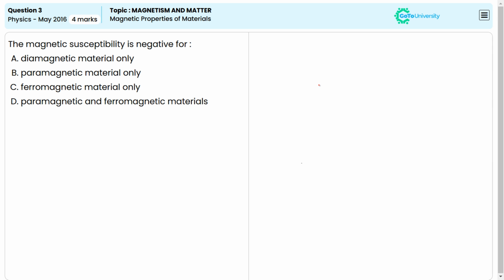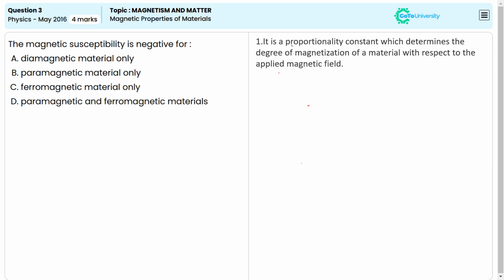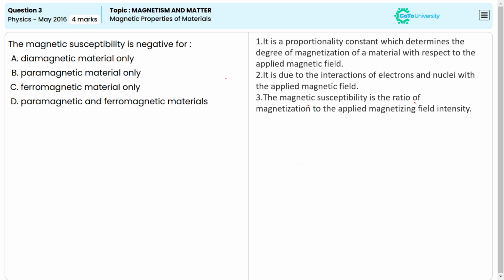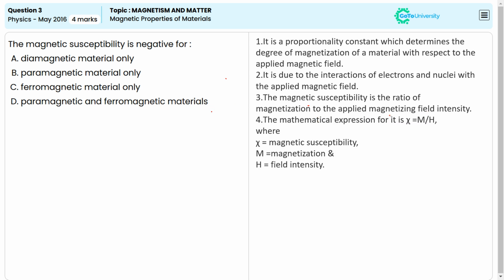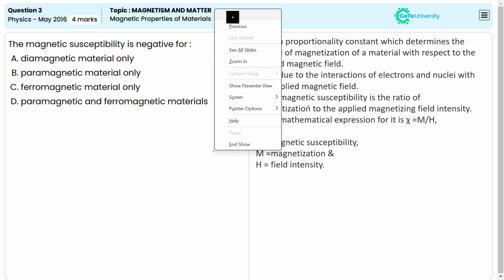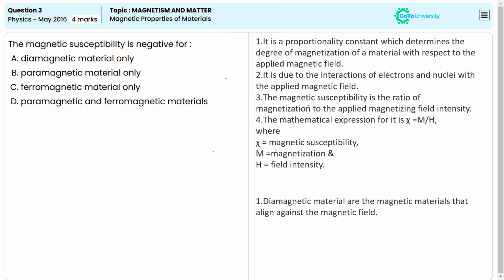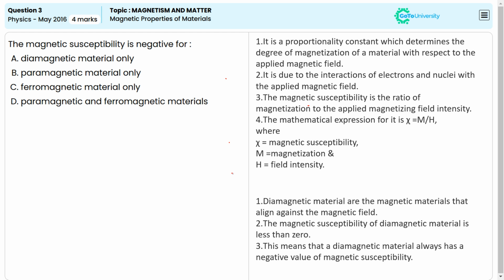Properties of Magnetic Materials in NEET Physics Q3 Explained May 2016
Topic Name: [MAGNETISM AND MATTER] | [Magnetic Properties of Materials] | [Practice Test]